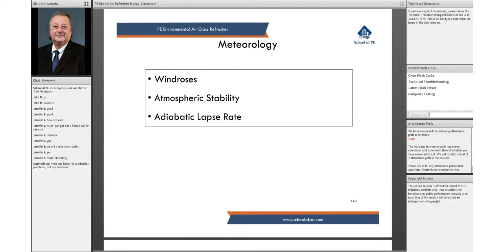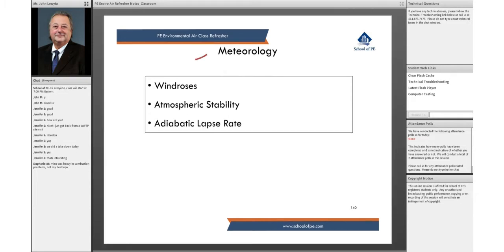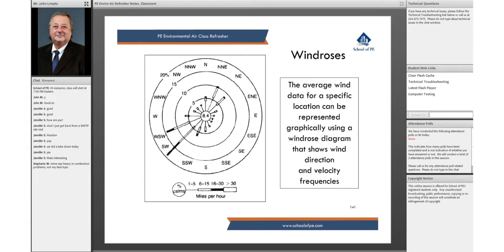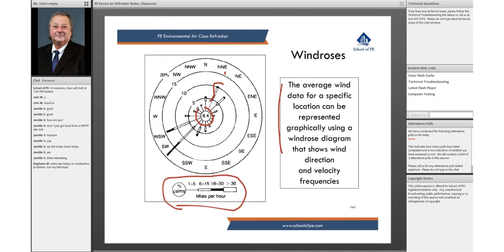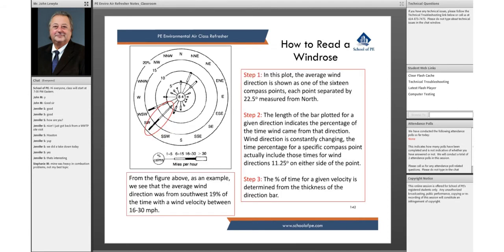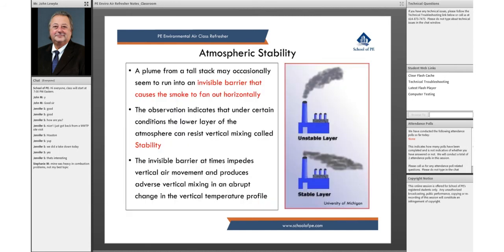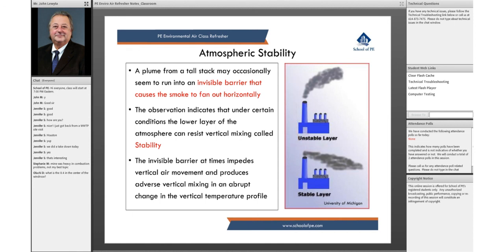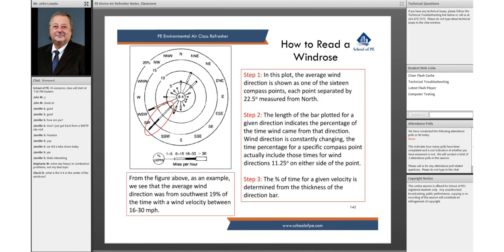How to Read a Windrose? What Is Atmospheric Stability? | PE Mechanical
Have queries? Get in touch with our experts instantly. You can also clarify your doubts towards end of each online session. For more understanding, revisit the concepts by watching our recorded video sessions.

Follow @SchoolofPe